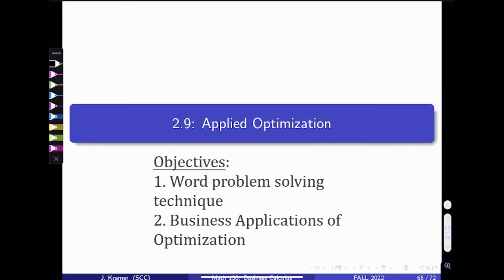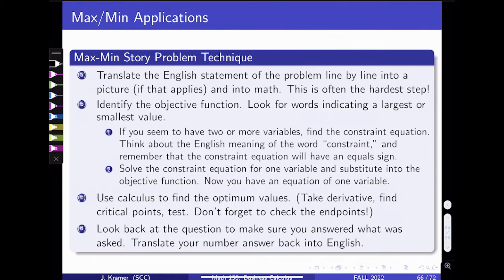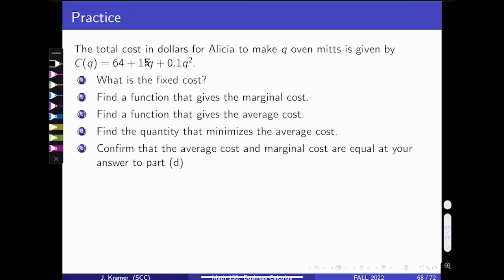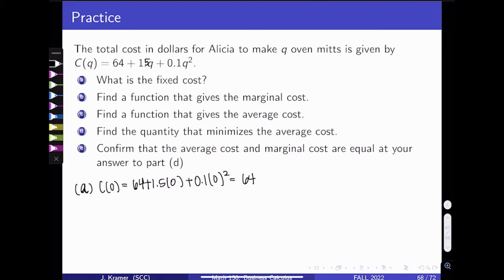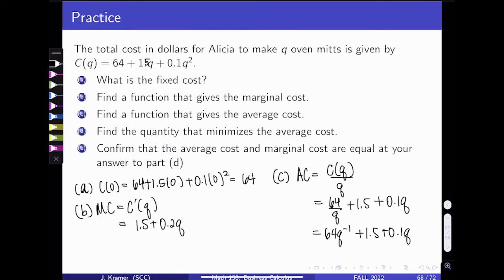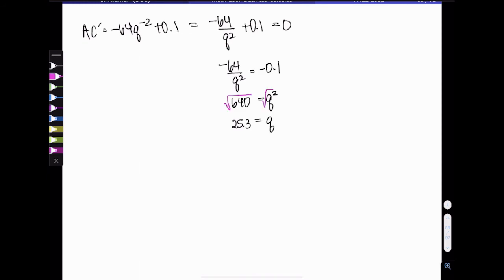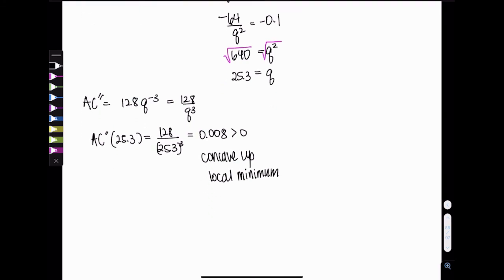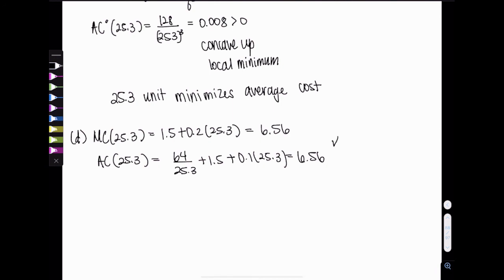Section 2.9: Applied Optimization